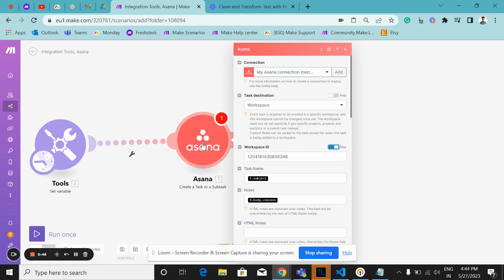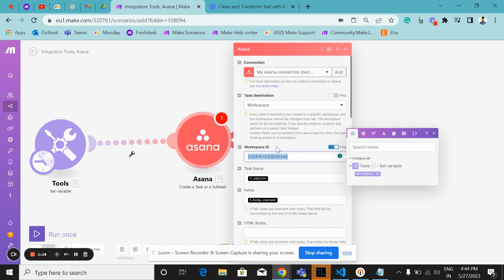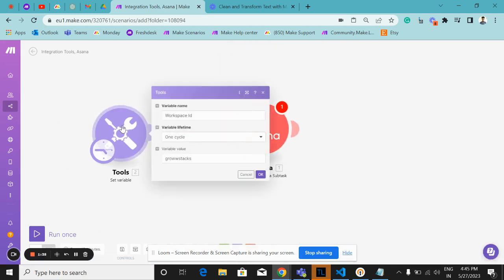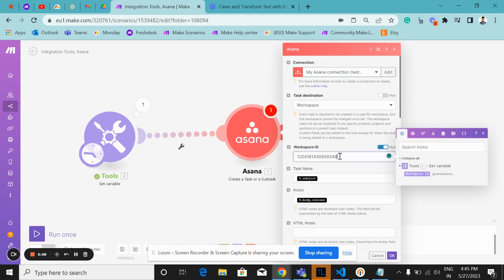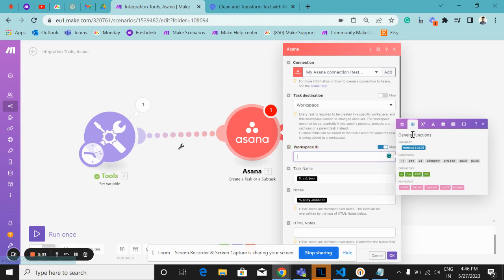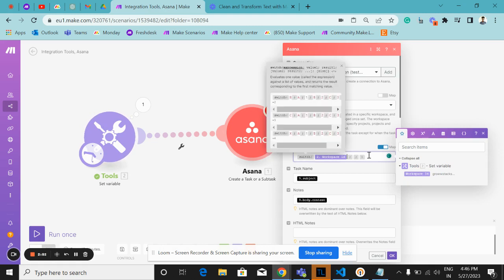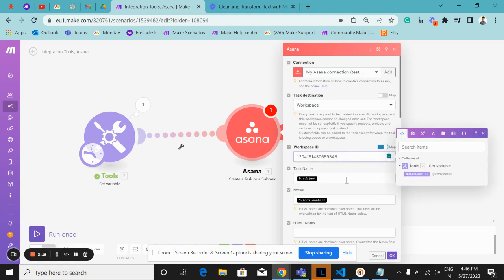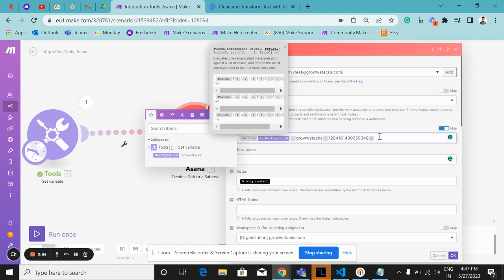Automating Hexadecimal Value Mapping with Make.com: Solve Dropdown Name Display Issues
Struggling with mapping hexadecimal values to their corresponding names in dropdown fields? In this tutorial, we have the solution for you! Join us as we explore the power of Make.com automation and learn how to effortlessly map hexadecimal values to their respective names using the 'Switch' function. With our step-by-step guide, you'll gain a solid understanding of how to overcome the common problem of dropdown fields displaying names but storing hexadecimal values.
Say goodbye to manual mapping and hello to efficient automation! Throughout this video, we'll provide a comprehensive demonstration, explaining each step in detail.

By the end, you'll have the knowledge and confidence to implement this solution in your own automation workflows. Don't miss out on this opportunity to level up your automation skills.
Watch now and discover how Make.com can help you solve the challenge of mapping hexadecimal values to dropdown names with ease.

Let's simplify your workflows and boost your productivity together

Please consider Sharing this video to your Peers and help us grow this Growwstacks community.

Need Business Automation? Look no further. Visit Growwstacks.com for a customized business process automation solution for your business.
Lead the Automation Revolution.